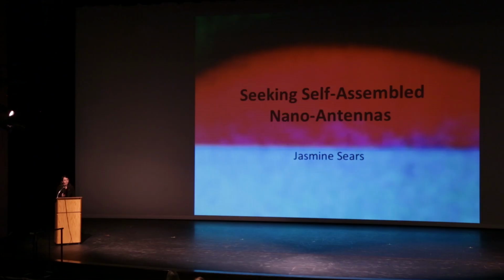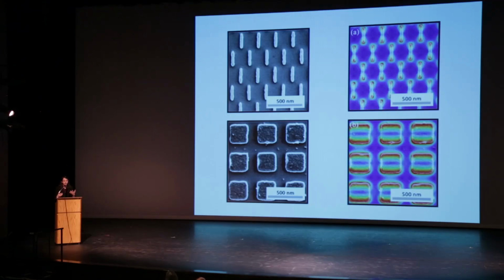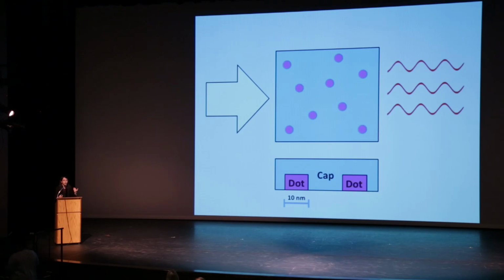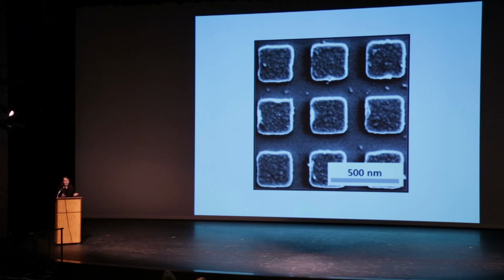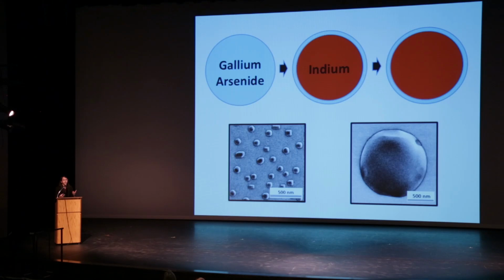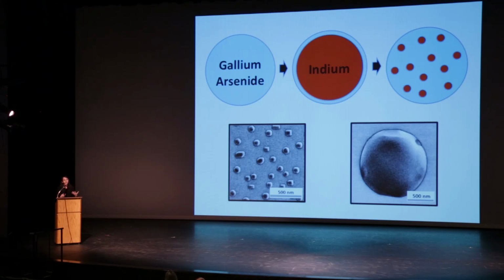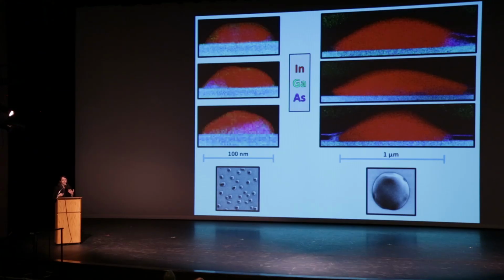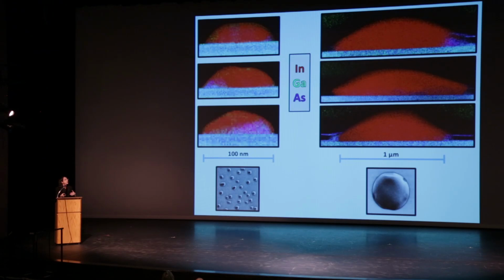Grad Slam 2015 Finalist: Jasmine Sears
Optical sciences doctoral student Jasmine Sears shares information about her exciting research.